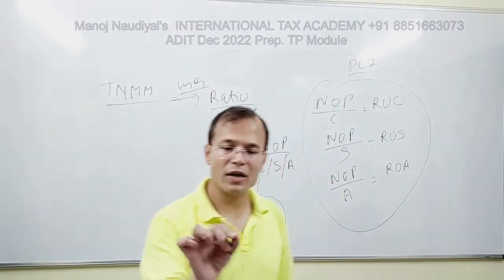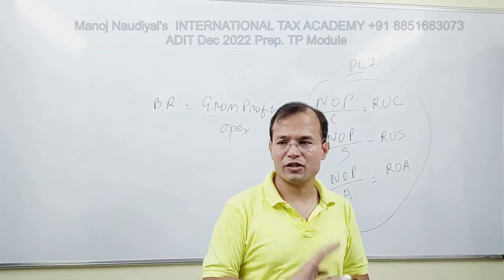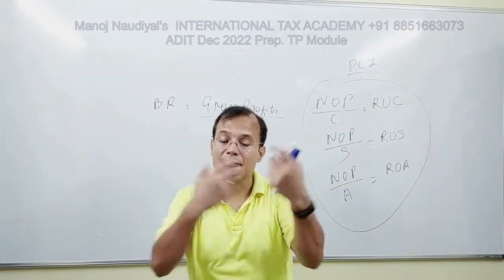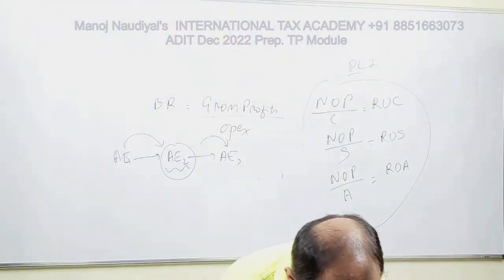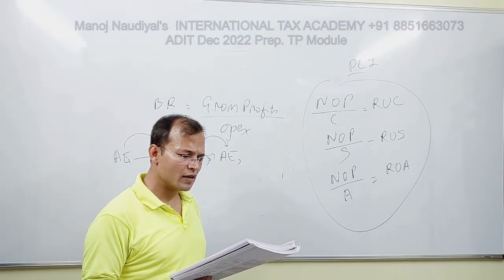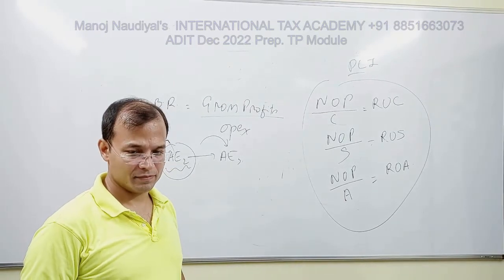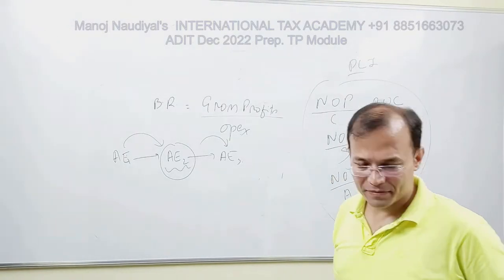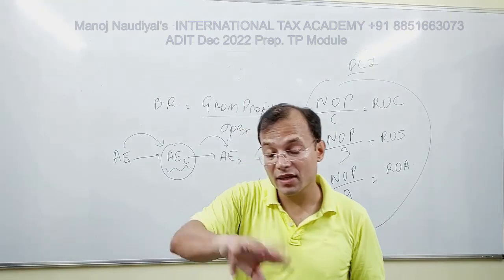International Tax Academy I ADIT Prep - Berry Ratio I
The video contains a live discussion regarding Berry Ratio - which is one of the Profit Level Indicators (PLI) in the discussion on the TNMM (Transactional Profit Method) in Chapter 2 of the OECD TPG 2022.

 Warning: The video is the intellectual property of the International Tax Academy and is protected under the relevant copyright laws. Copying, trimming, extracting, and reproducing in any form, without explicit written permission from International Tax Academy is strictly prohibited and will entail legal action. Violators will be legally prosecuted.

International Tax Academy
International Tax Academy is an institute dedicated to the in-depth study of various aspects of International Tax including Transfer Pricing and Tax Treaties. It provides specialised coaching services for the preparation of ADIT (Advanced Diploma in International Tax) examination conducted by CIOT, UK.

The academy is currently running an ADIT Exam Preparation Batch for the preparation of the ADIT Dec 2022 examination. Two modules are being offered :
1. Fundamentals of International Tax
2. Transfer Pricing

You can reach out to the International Tax Academy at the following:
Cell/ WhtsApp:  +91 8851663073